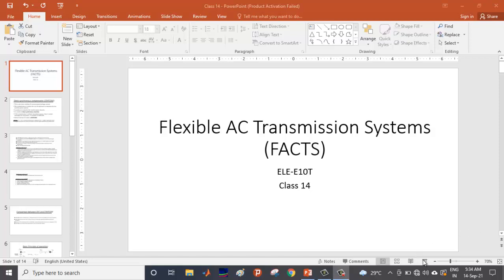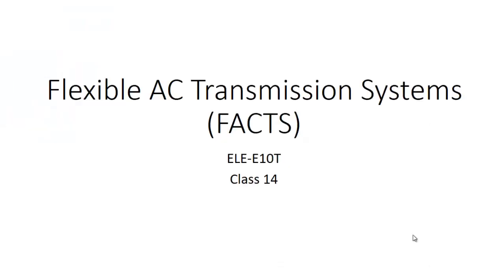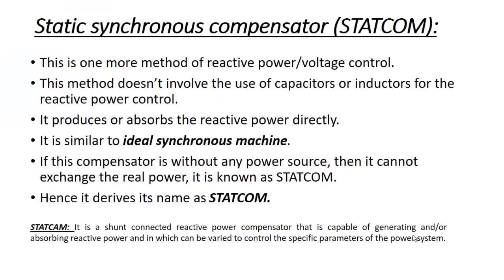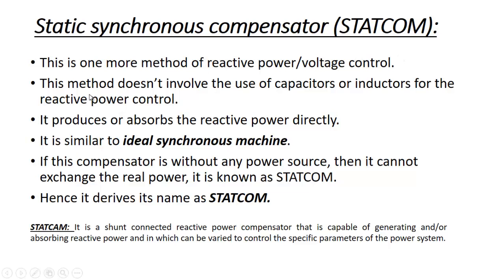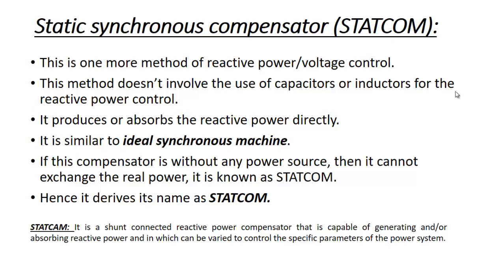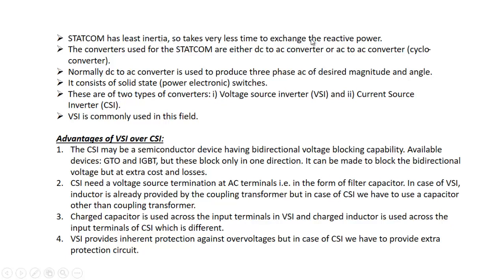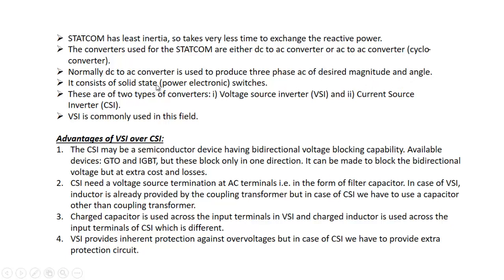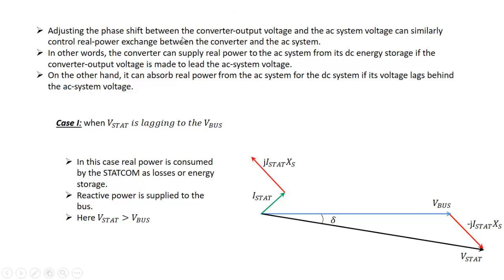FACTS Class 14